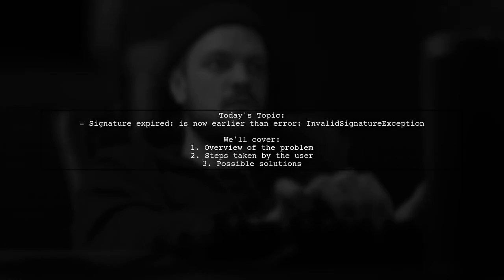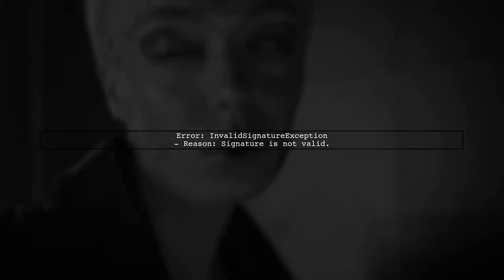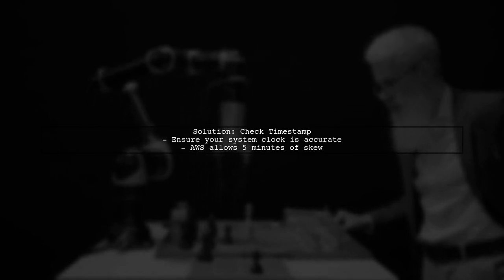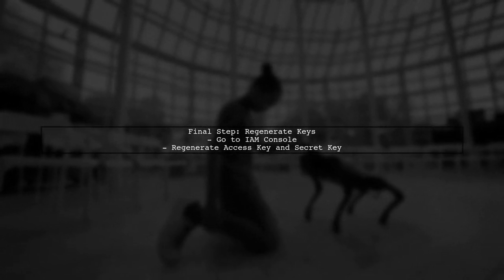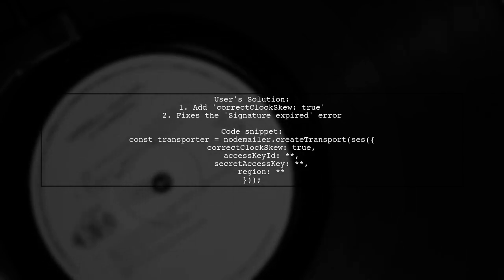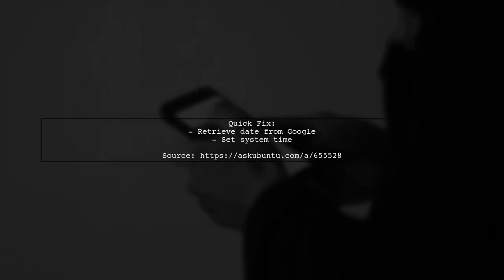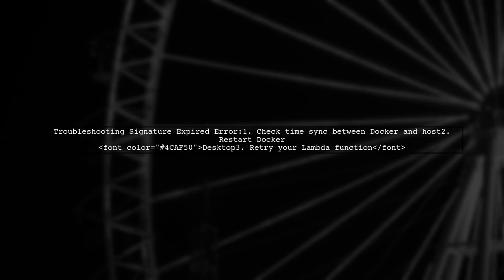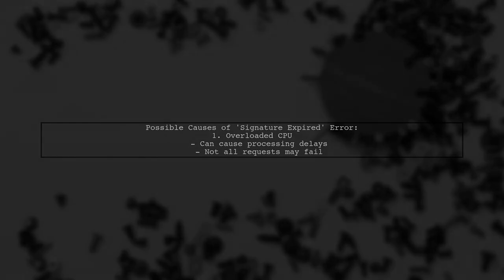Fixing InvalidSignatureException: Signature Expired Error Explained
In this video, we delve into the common issue of the InvalidSignatureException, specifically focusing on the "Signature Expired" error. This problem often arises in applications that rely on secure authentication and can lead to frustrating interruptions. Join us as we break down the causes of this error, explore its implications, and provide practical solutions to help you resolve it effectively. Whether you're a developer or a tech enthusiast, understanding this error is crucial for maintaining the integrity of your applications.

Today's Topic: Fixing InvalidSignatureException: Signature Expired Error Explained

Related to